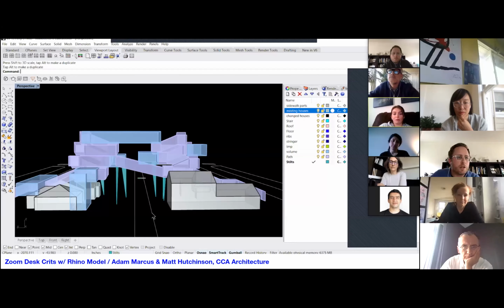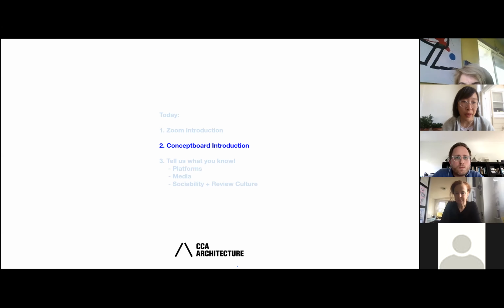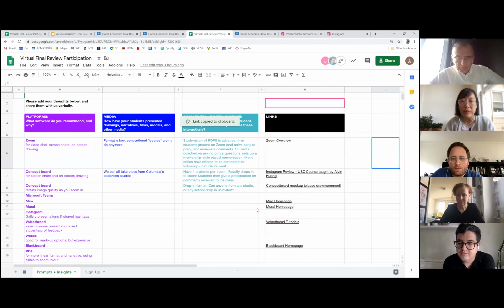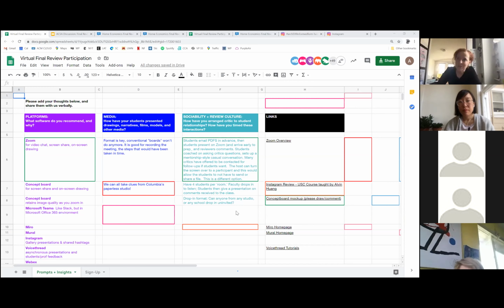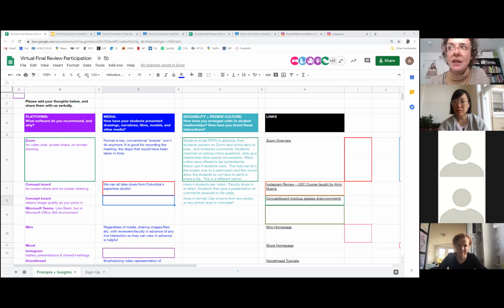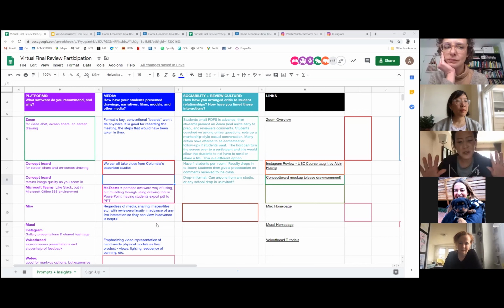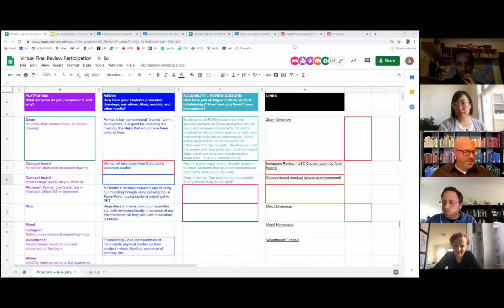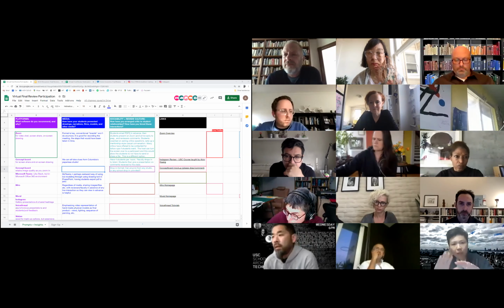Final Reviews in the Age of Distance Learning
Friday, March 20, 2020 | 6:30-8:00 pm Eastern

Moderators: Antje Steinmuller, Janette Kim, and Adam Marcus of California College of the Arts

As most schools of architecture have shifted to distance learning, final review and thesis presentation formats will need to be rethought. This session will provide a platform for open discussion among participants to exchange ideas and discuss tried and untried practices. We will ponder online versions for the different forms of learning and conversation that typically take place at final reviews between students, critics, and broader audiences.  The session will also consider ways in which we can join virtual reviews formats beyond our own school context.